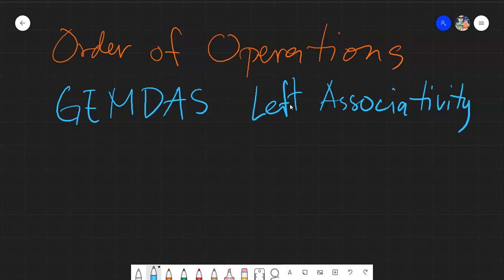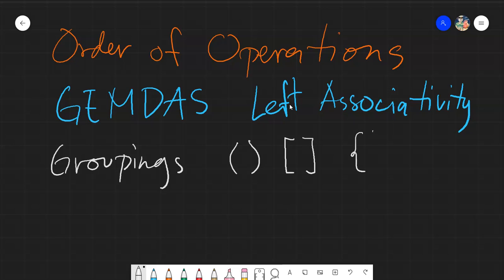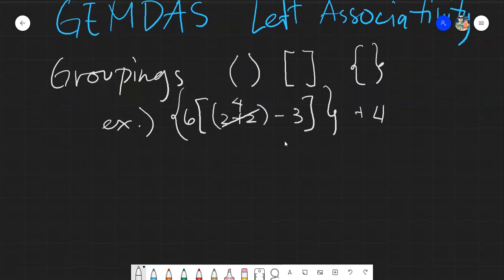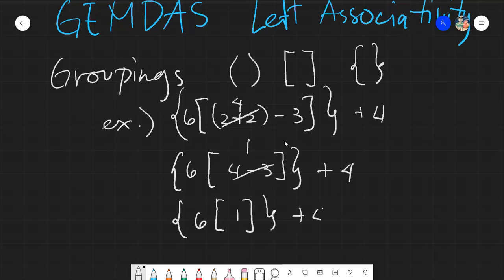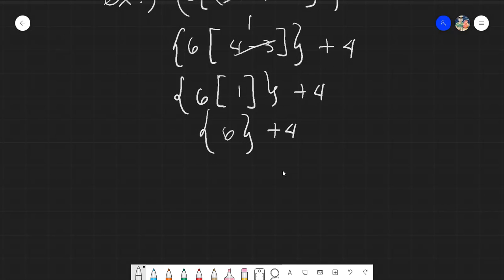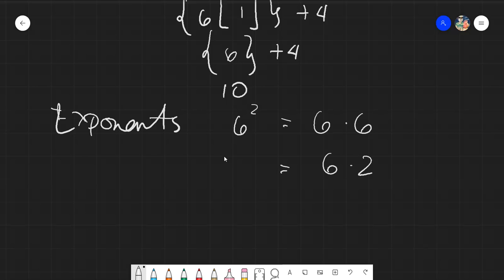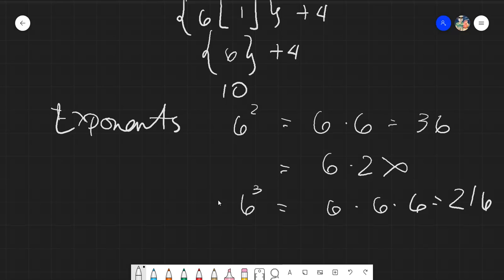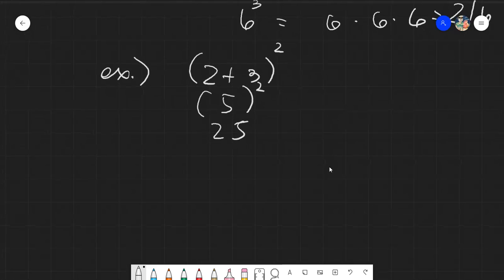Order of Operations